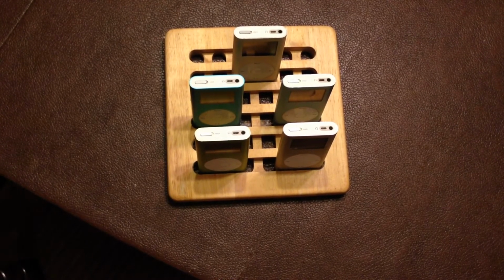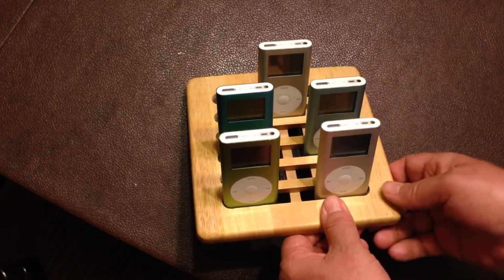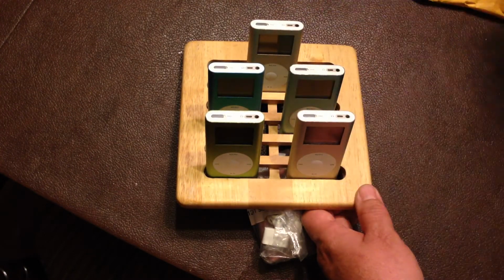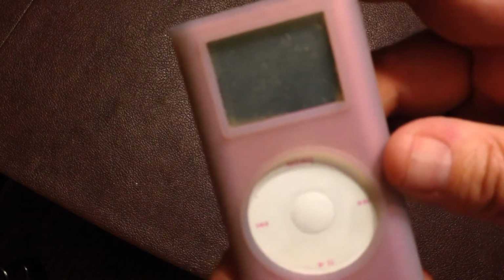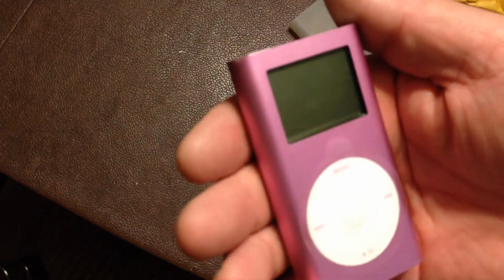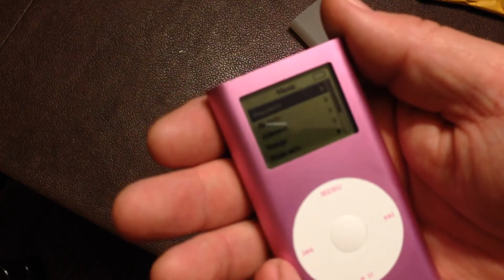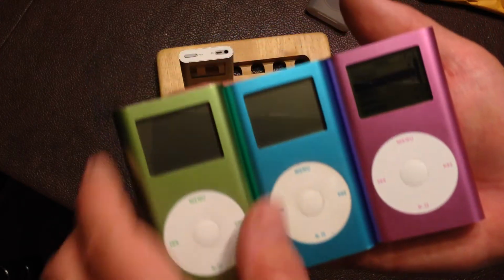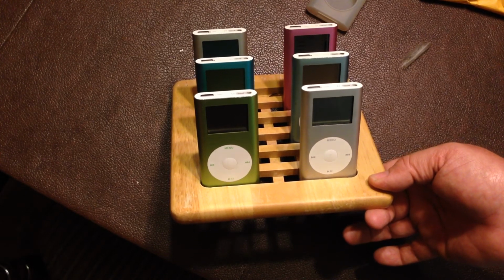A virtually untouched 2004 iPod mini